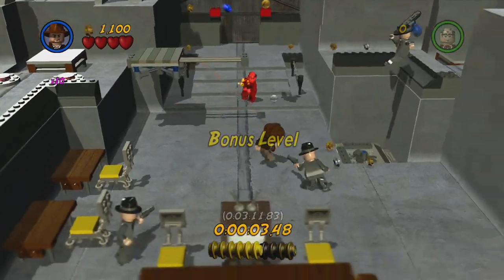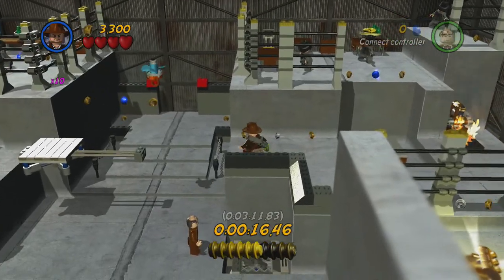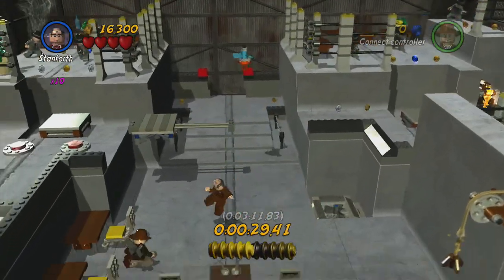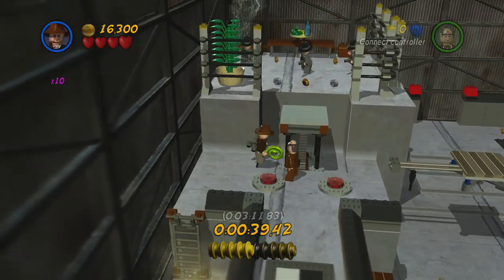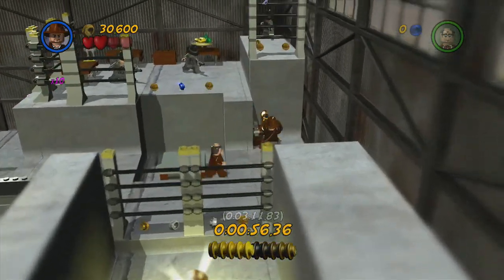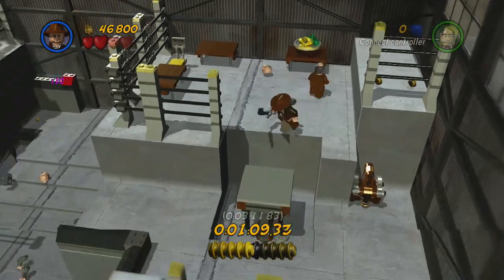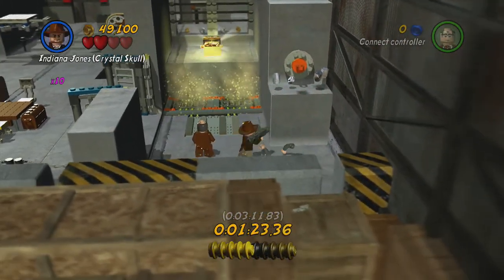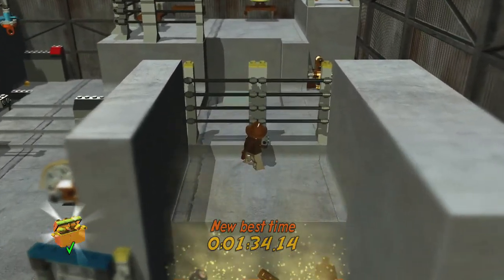LEGO Indiana Jones 2 The Adventure Continues - Episode 11: "Marshall College"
Yo what's up everybody! Welcome back to my walkthrough of LEGO Indiana Jones 2: The Adventure Continues!

In this part, I get back into the swing of things in Level 11 of The Kingdom of the Crystal Skull Part One!